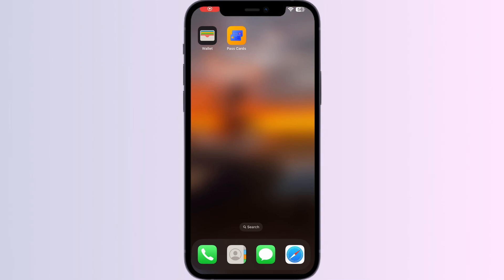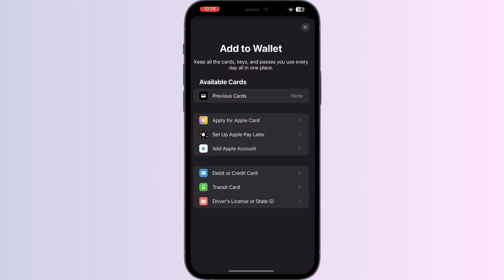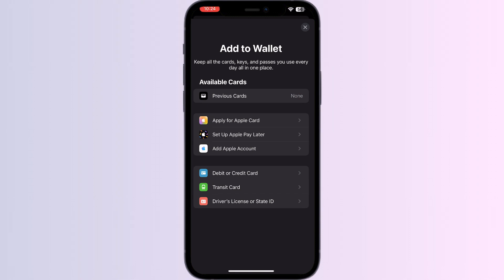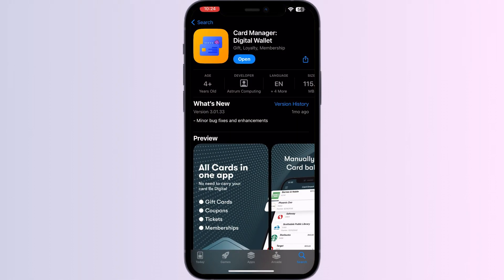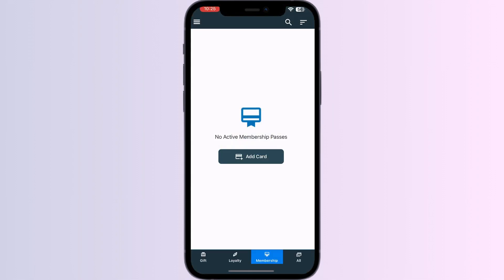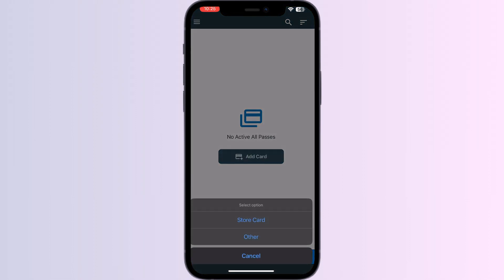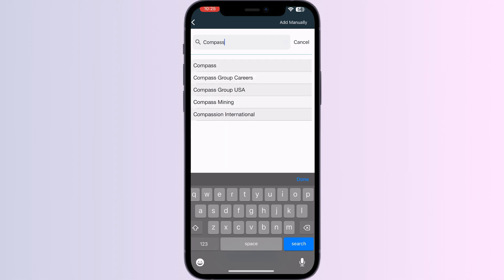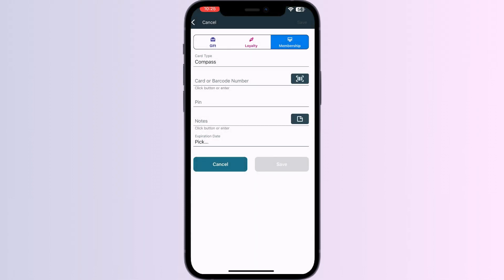How To Add Compass Card To Apple Wallet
In this informative YouTube video, we will guide you through the process of adding a Compass Card to your Apple Wallet. The Compass Card is a convenient way to pay for public transportation in certain regions. By following our step-by-step instructions, you will learn how to easily add your Compass Card to your Apple Wallet, allowing you to effortlessly tap and go when using public transportation.